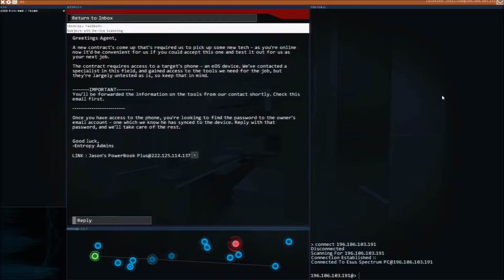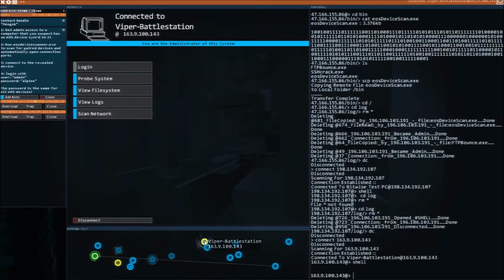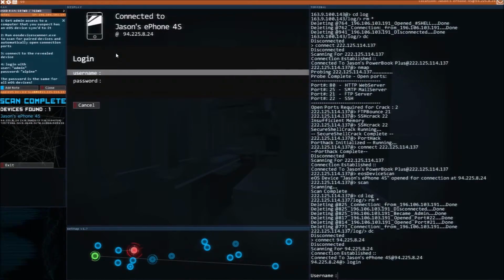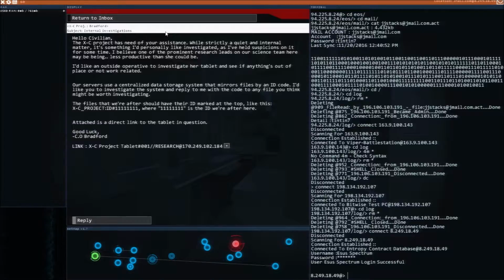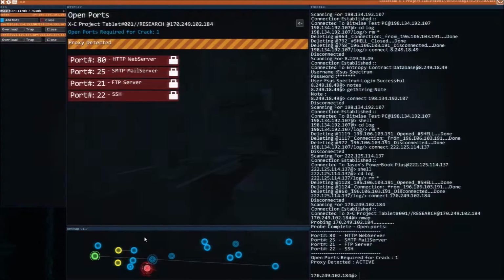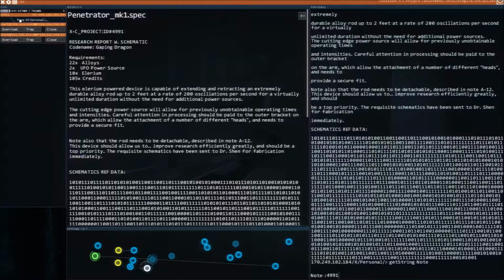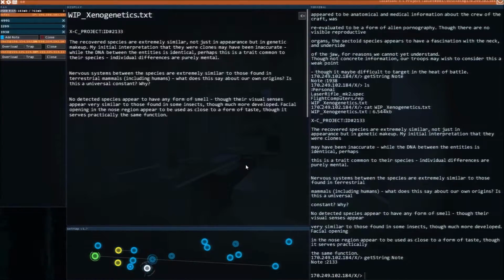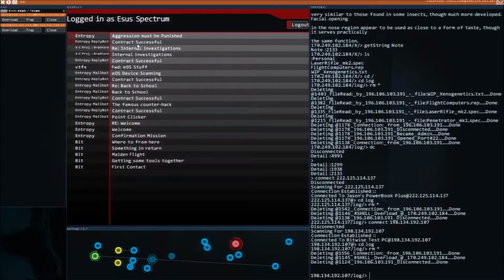Let's Play HackNet Episode 3 : Extra-terrestrial Excitement and eOS Device Scanning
Greetings and Salutations all! Welcome back to our look at the 2015 terminal-based Hacking simulator HackNet by Team Fractal Alligator! Now that we are rolling with along with the Entropy Group it's time to push through and see if we can figure out what happend to Bit!

If you're just looking for the action we've got time stamps!
1:20 eOS Device Scanning
755 Internal Investigation